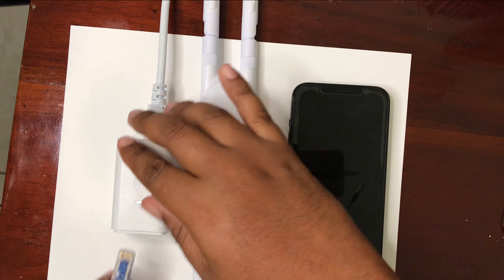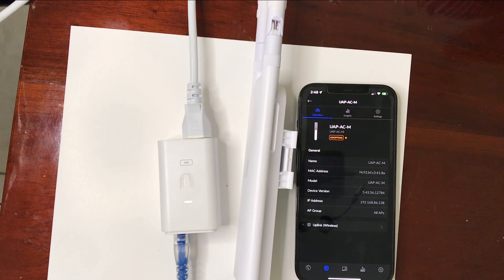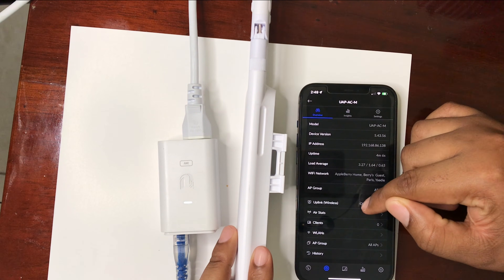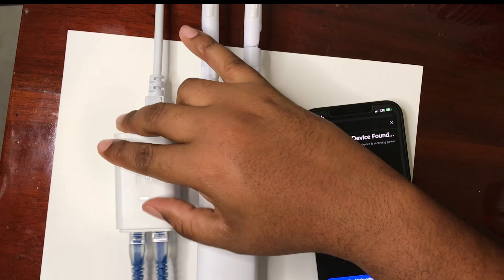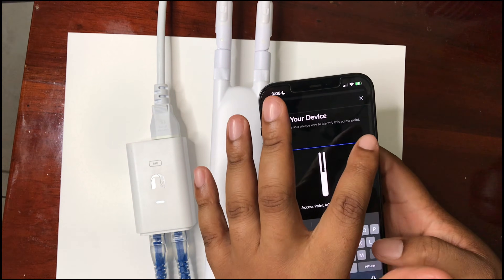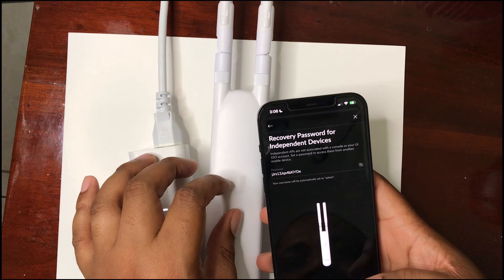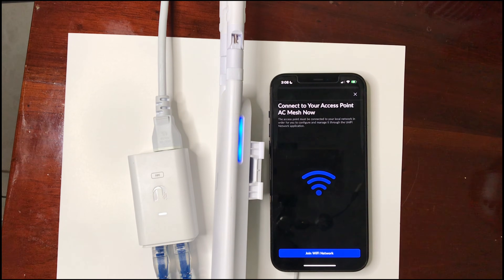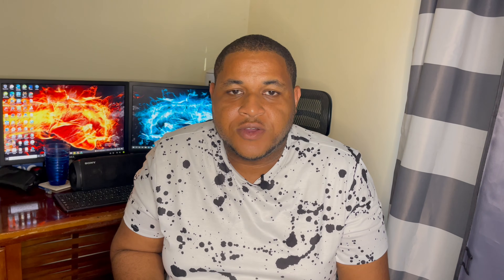Ubiquiti UniFi Mesh Ac: Stand-alone & Mesh Setup/ Review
Today we discuss the Ubiquiti UniFi Mesh Ac: Stand-alone & Mesh Setup/ Review which is full of features. First, we will be configuring the AP to connect to the UDM Dream Machine wirelessly then we will be configuring the AP as a stand-alone AP for quick and fast deployment.

This device is sold at Nextech Network Solutions Ltd